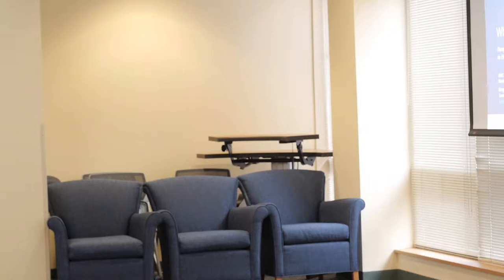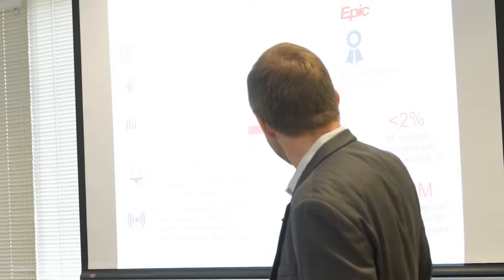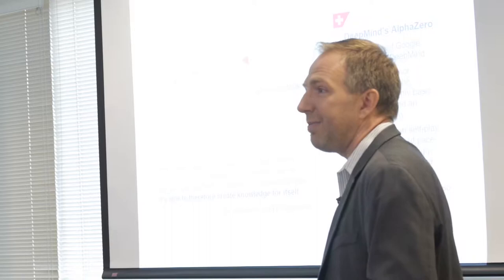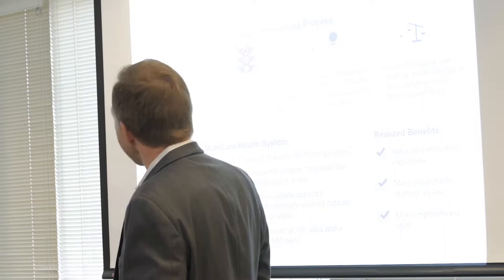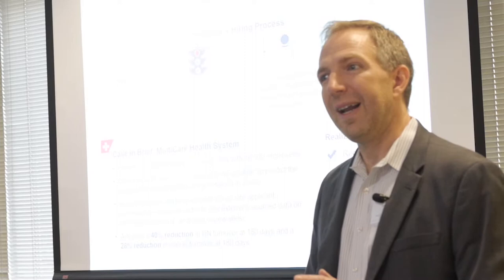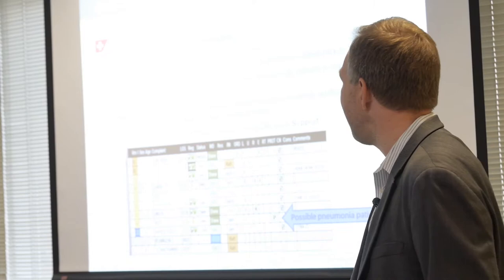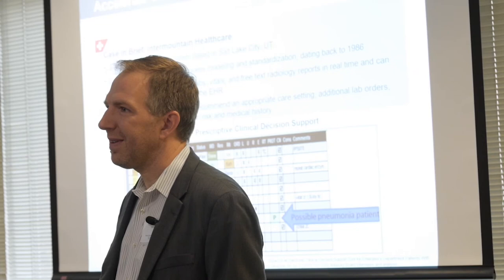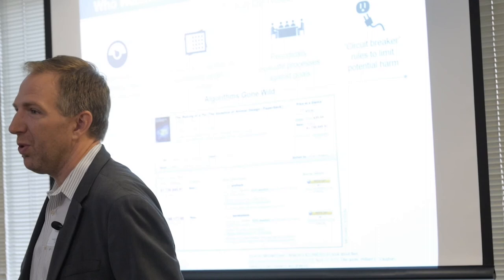Greg Kuhnen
Greg Kuhnen, Senior Research Director of The Advisory Board Company, gives the talk "Who Watches The Machines? Responsible Deployment of Decision Technologies in Healthcare" at the Health Technology Symposium, November 30, 2018 at the Health Sciences Library